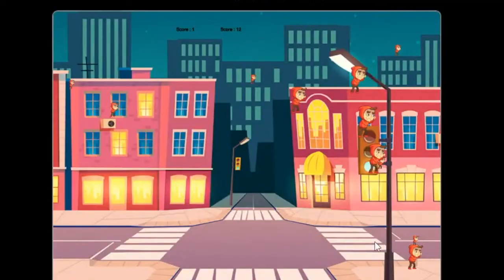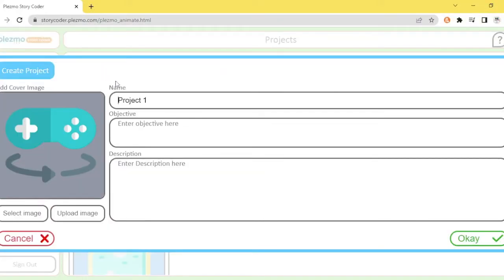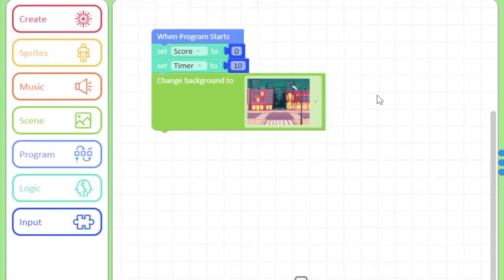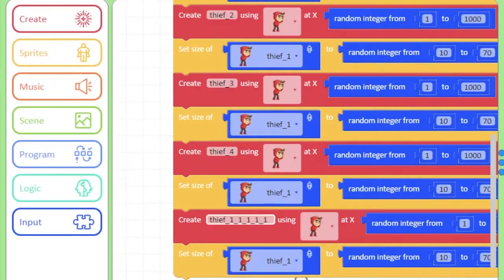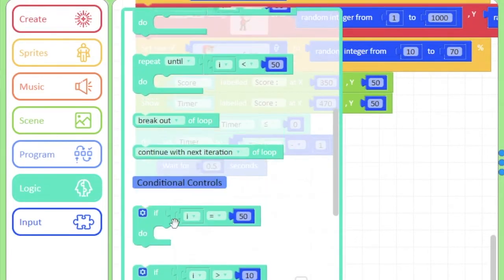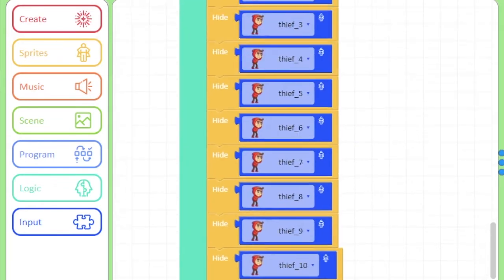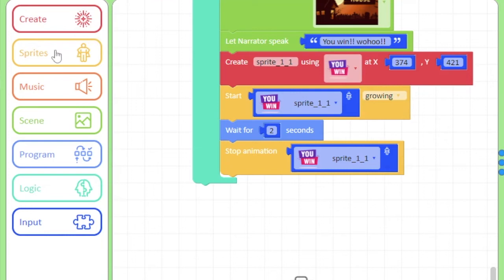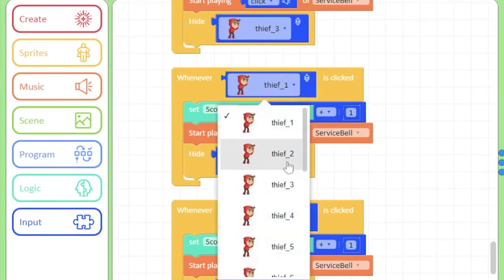Let's make a fun clicker game!! Plezmo Storycoder Part 3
Hey guys,
Want to make a clicker game but can't find the exact tutorial?
Follow this one!
If you have any questions, comments, and ideas for videos, mail them to us or post them in our scratch studio. The link is